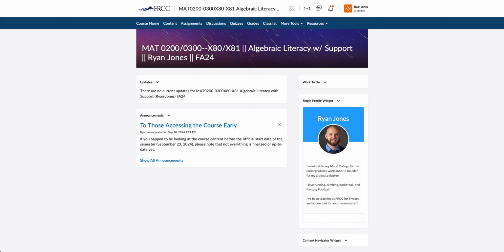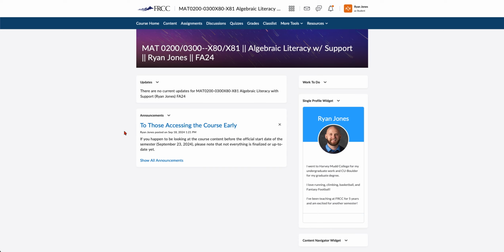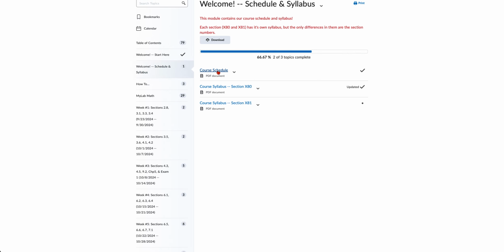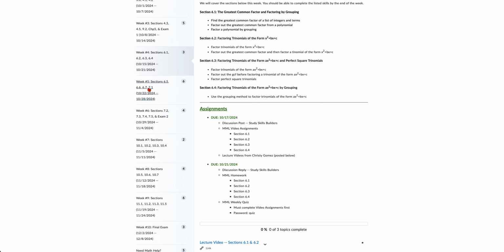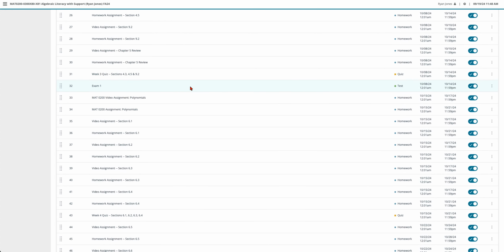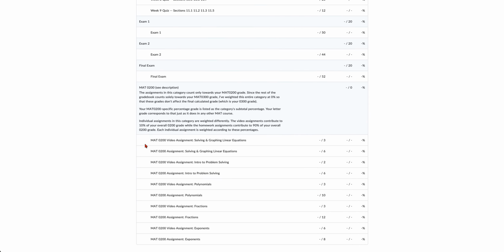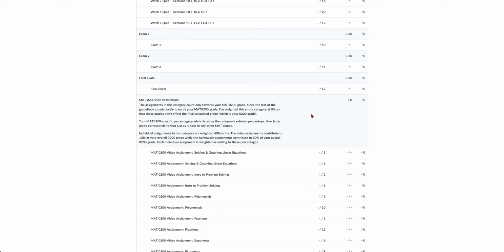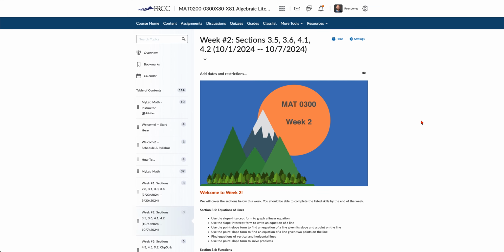MAT 0300 -- MyCourses Tour Video -- Fall 2024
MyCourses Intro video for MAT 0300 in Fall 2024